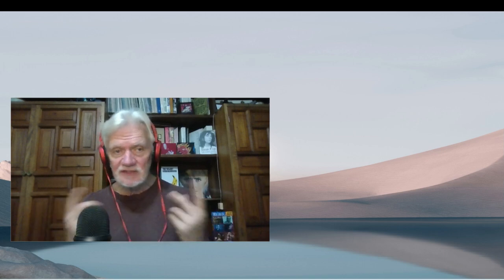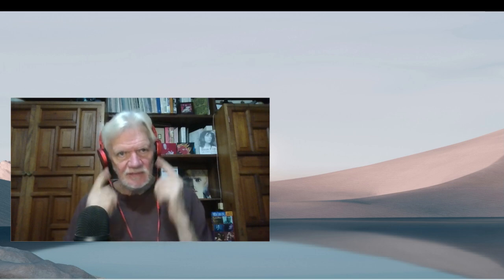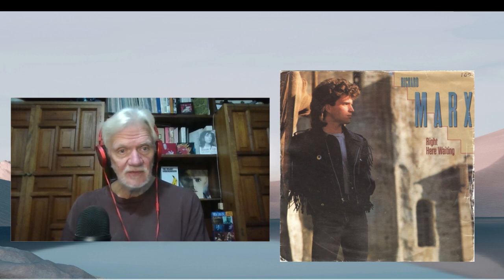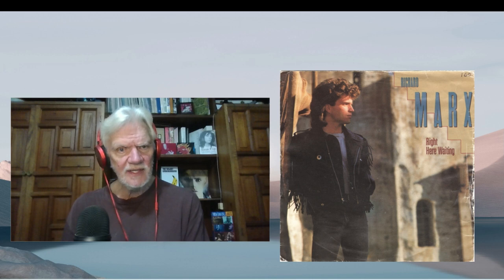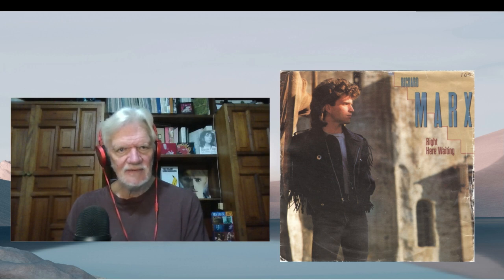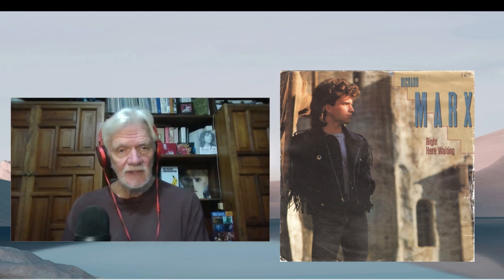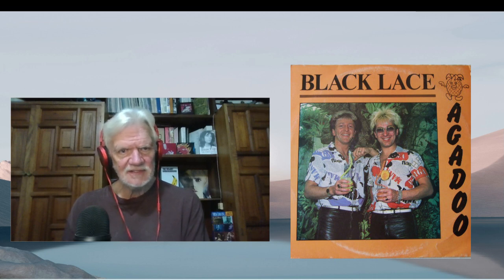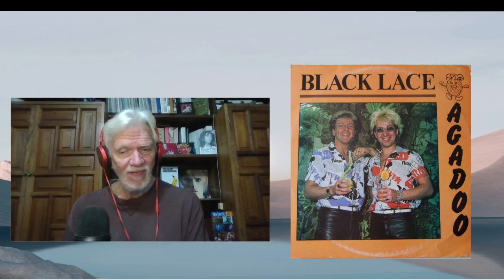Worst Song of the 80's Madness Round 3.3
64 song tournament of eighties pop songs that many people don't like.  Giving them a spin and counting them down.

Richard Simmons vs. Richard Marx
Black Lace vs. George Benson